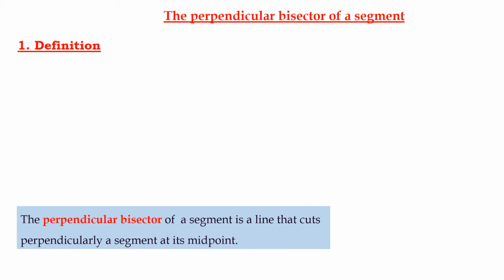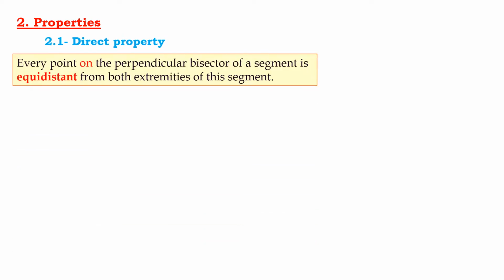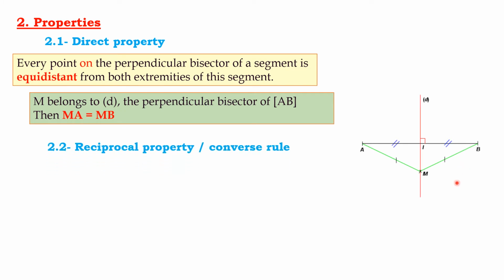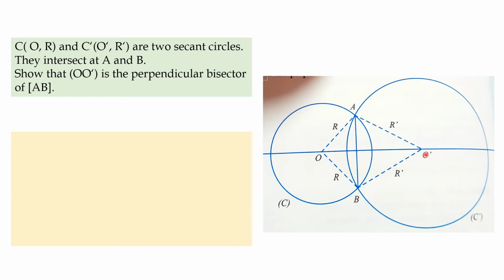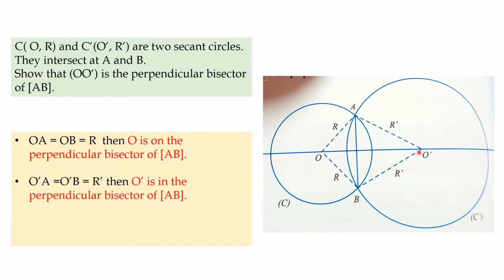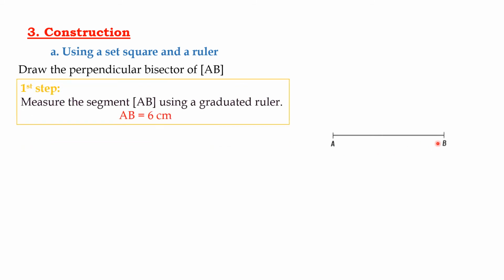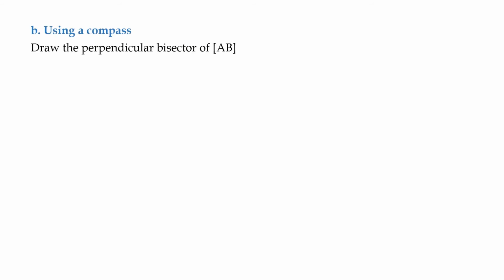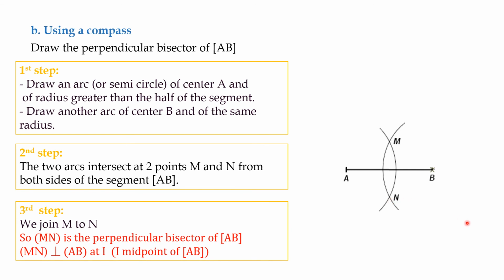g7 ch 8 part 1 perpendicular bisector